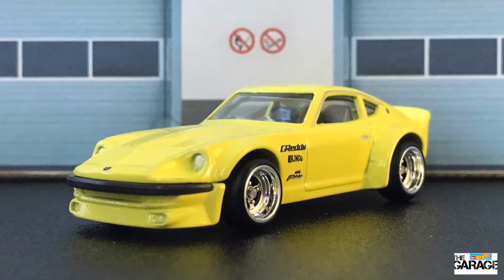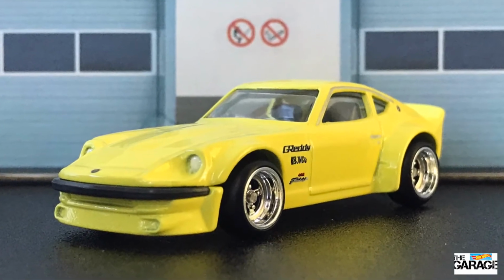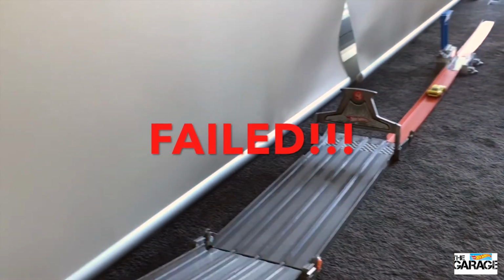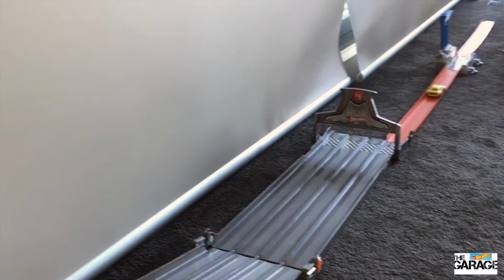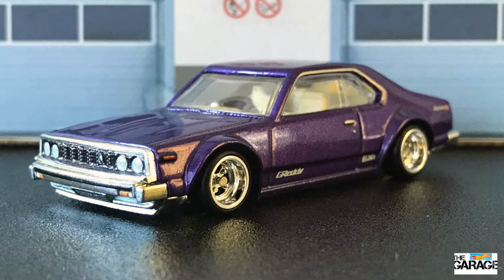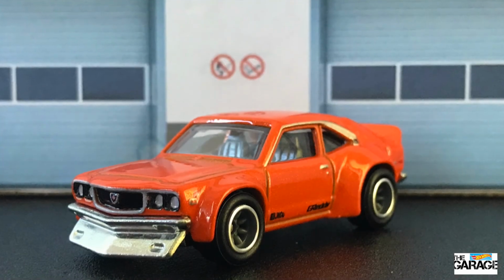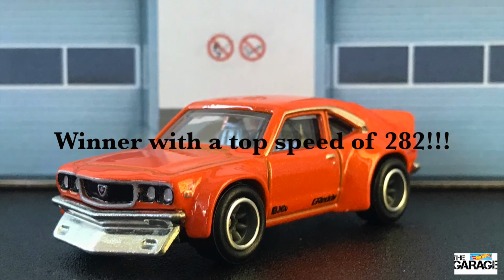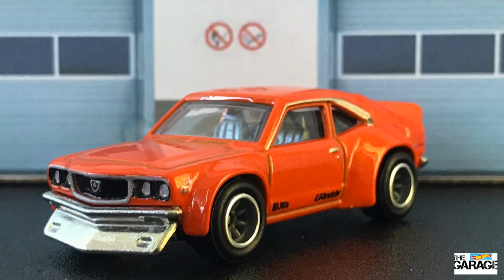HOT WHEELS Japan Historics 2 SPEED TESTING!!!!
Today we test all 5 cars from the Hot Wheels Japan HIstorics Series 2!

It was so much fun!

Which car do you think will be the fastest?!?

These are some heavy cars being metal on metal and with the real rider tyres.

Get ready.